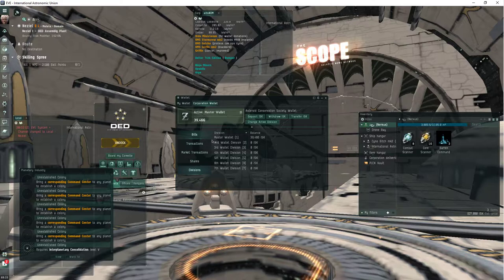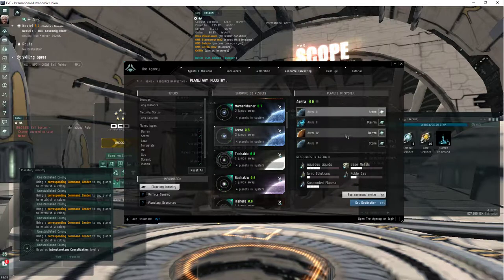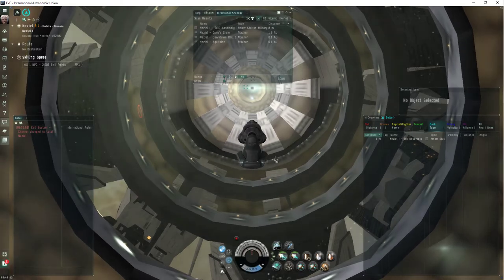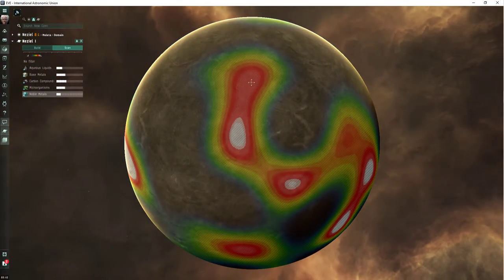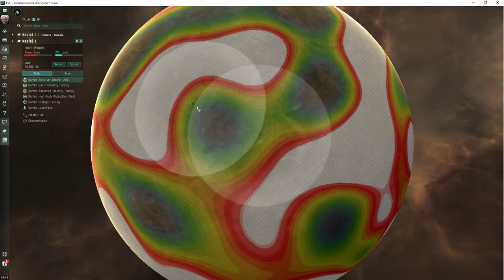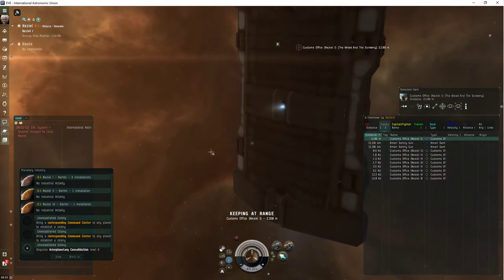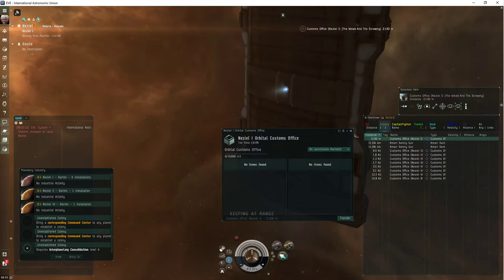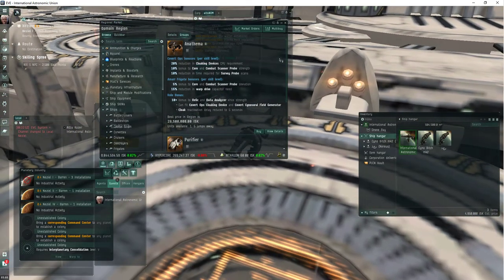Eve online - Introduction to Planetary Industry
from start to fnis
errata:  bloody hell, looks like you can cloak up insystem and plant the colony. no need to even go near the planet at all when setting it up...looks like the ONLY time you have to visit it is when you physically interact with the poco itself.